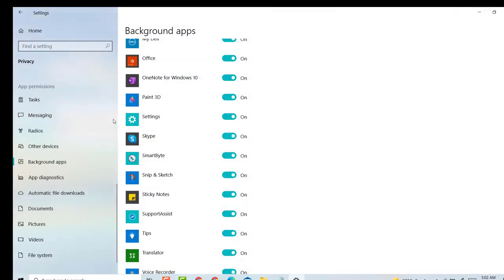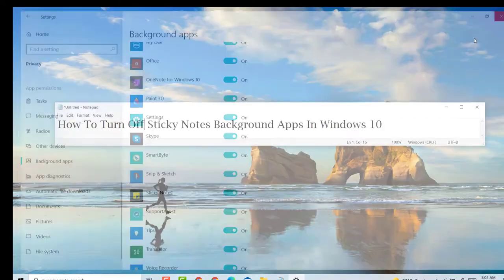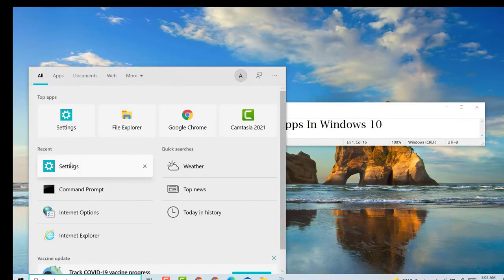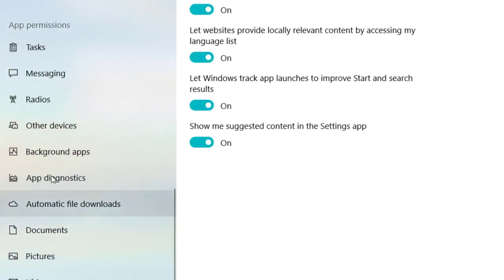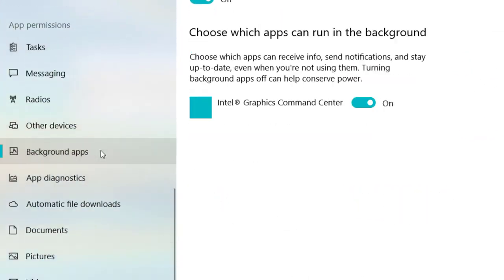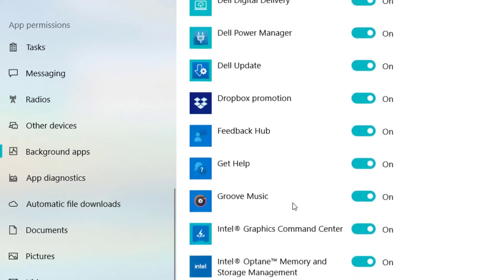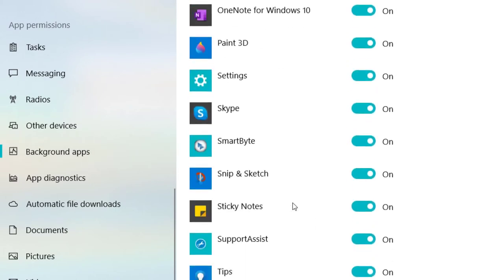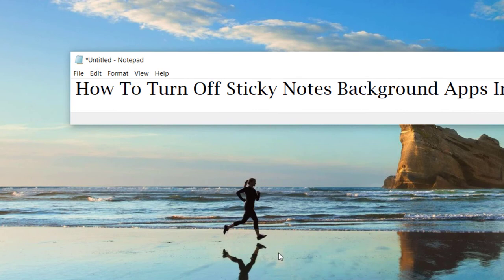How To Turn Off Sticky Notes Background Apps In Windows 10/11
Want to know how to turn off sticky notes background apps in Windows 10/11? This quick tutorial will show you exactly how to do it! Save your battery and system resources with this simple trick.